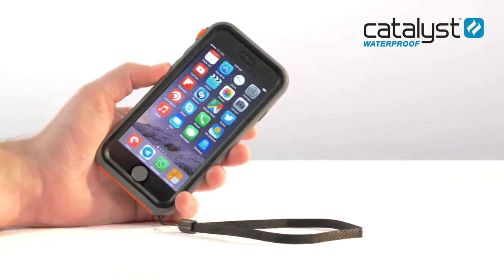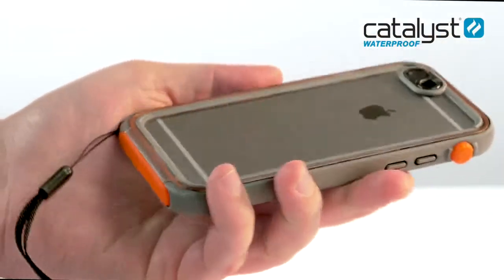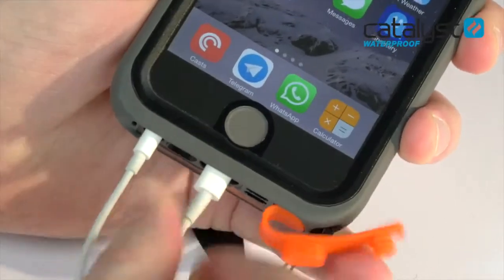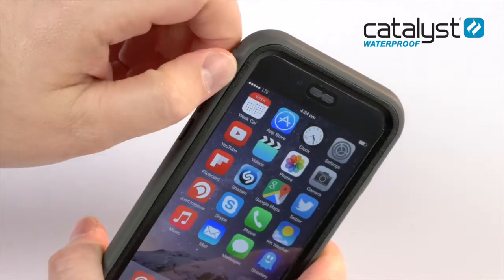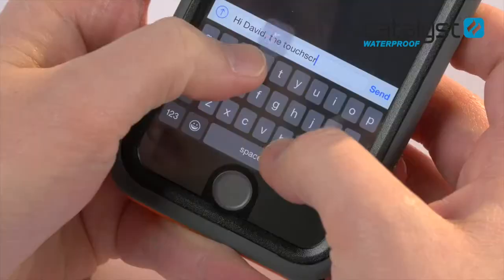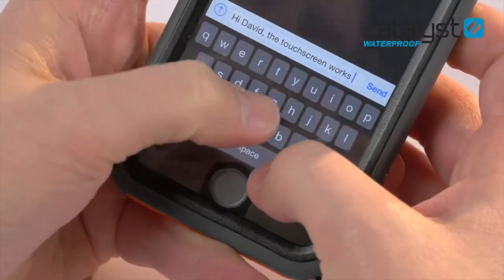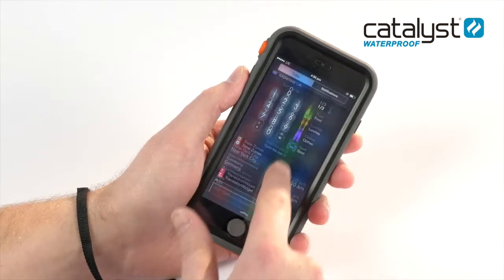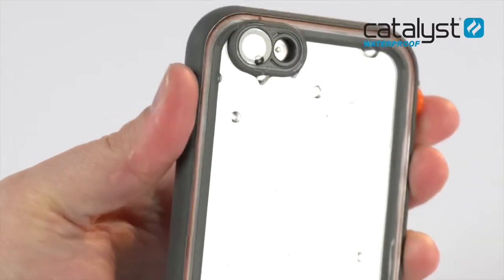Catalyst Waterproof для iPhone 6